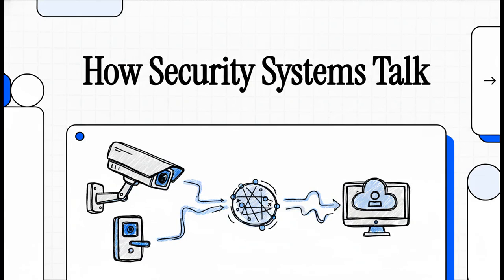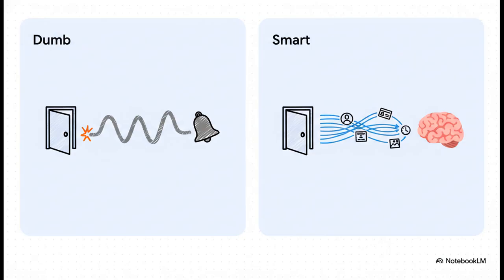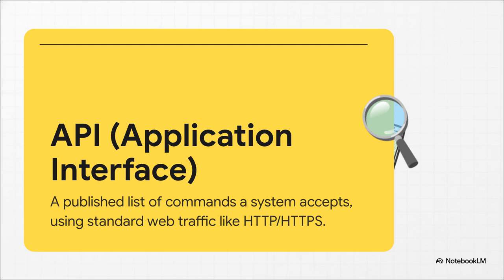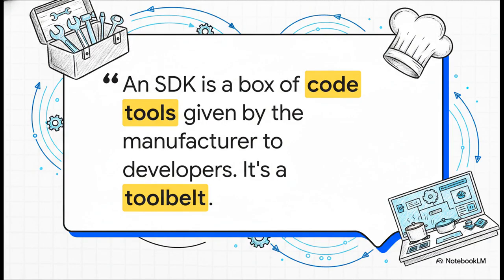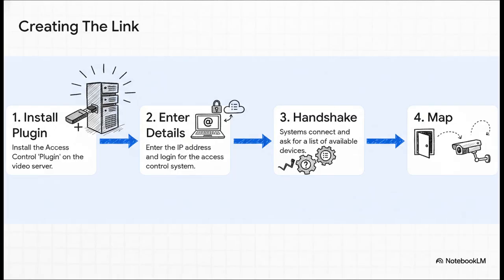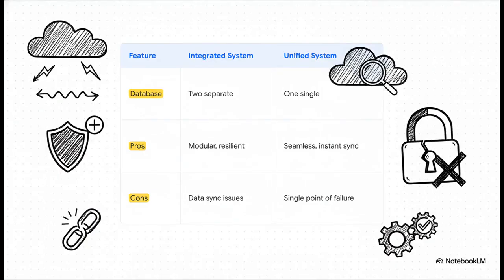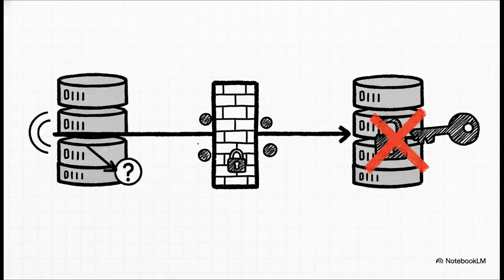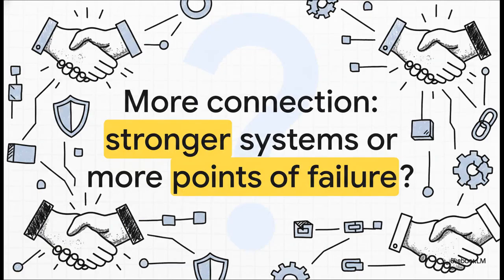API vs SDK in Security: Integration, Unified Systems & Troubleshooting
When you swipe a badge and a camera records it, that's not magic—it's a "Digital Handshake." In this video, we pull back the curtain on how security systems communicate, moving from the old days of "dumb wires" to modern software integrations.

We break down the difference between an API (The Menu) and an SDK (The Toolbelt), compare Integrated vs. Unified architectures, and reveal the #1 reason integrations fail: the 90-day password expiration policy.

In this video, you will learn:

[00:30] The Digital Handshake: How a door reader talks to a camera system.

[00:54] Dumb Wire vs. Smart Software: Moving from simple pulses to rich metadata (Name, Card ID, Photo).

[01:37] API Explained: Why it's like ordering from a restaurant menu.

[02:29] SDK Explained: Why it's like building your own station in the kitchen.

[03:13] Plugins & Drivers: How technicians actually connect systems in the real world.

[04:08] Integrated vs. Unified: Two brains (resilient but messy) vs. One brain (clean but risky).

[05:07] Troubleshooting 101: Ping tests, Port blocking, and Service Accounts.

[05:34] The Golden Rule: Why you must set service passwords to "Never Expire."

Key Concepts Covered:

API (Application Programming Interface): A standard set of commands for system communication.

SDK (Software Development Kit): Tools for deep, custom integration coding.

Unified Architecture: A single database system for all security devices (One point of failure?).

Service Accounts: The hidden login credentials that keep systems talking.